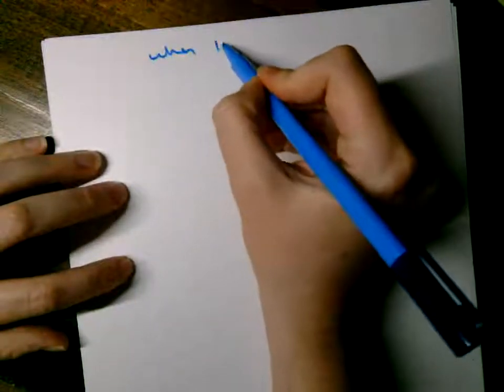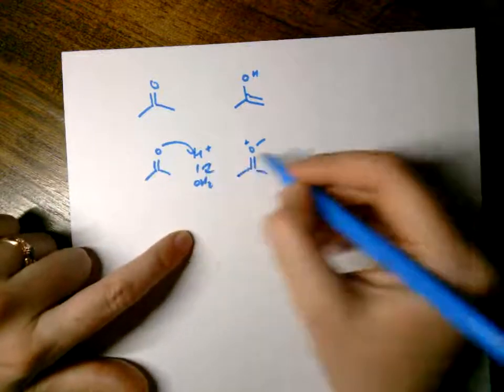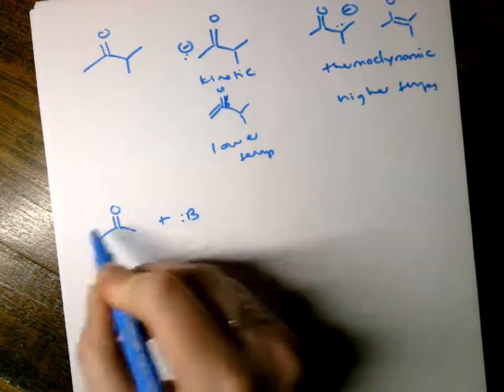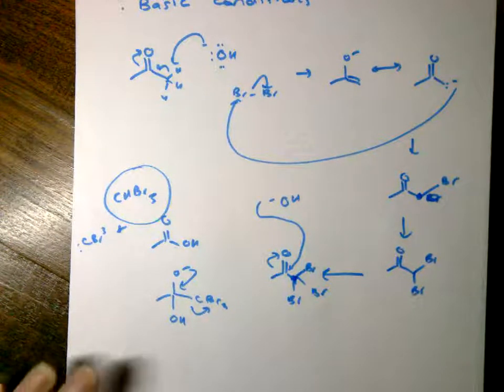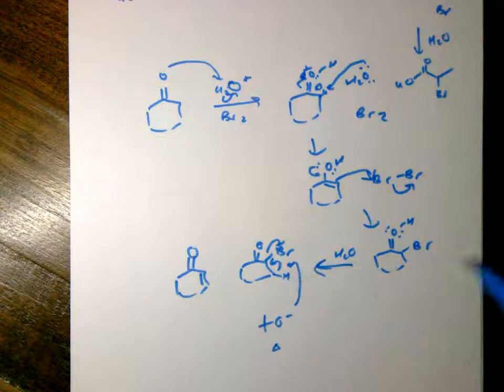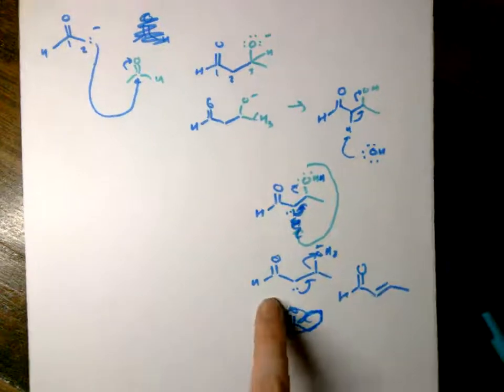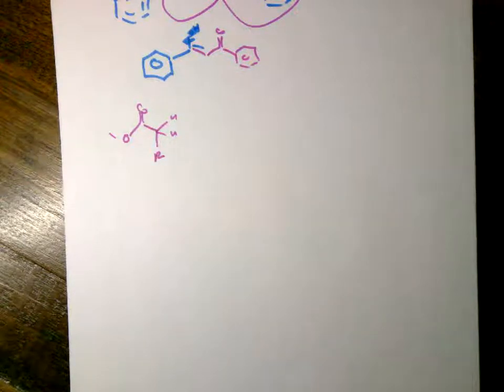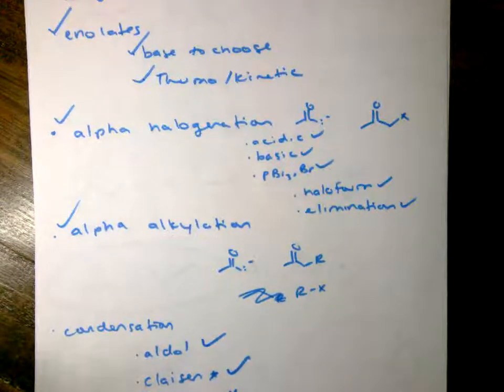Overview of enolates, alpha reactions, and condensations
This video goes over how to form enolates, how to choose a base to favor enolate formation, kinetic and thermodynamic products for enolates, alpha substitutions of ketones, and aldol and claisen condensations.